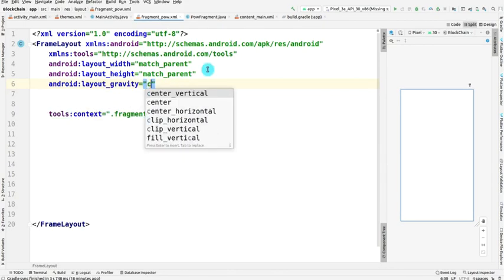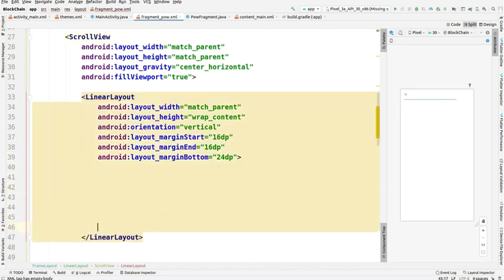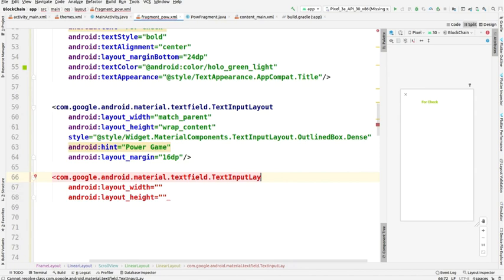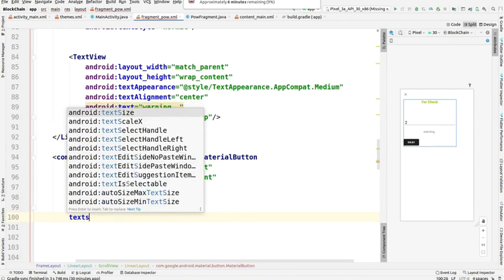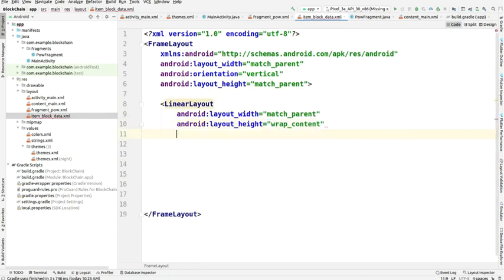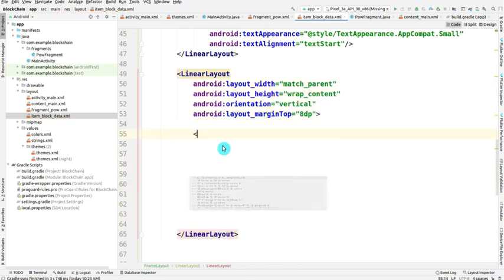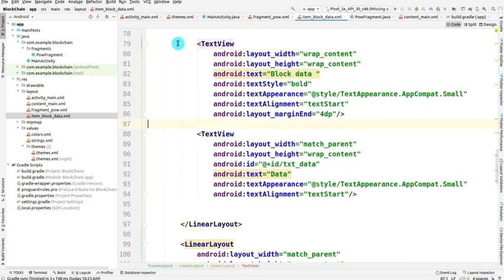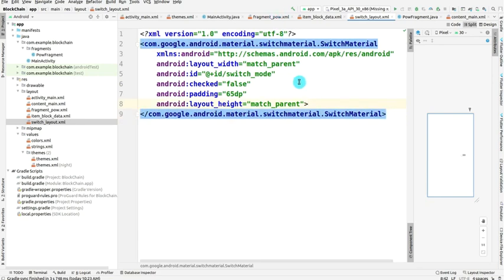Blockchain Project in Android Studio | Blockchain Android App Tutorial | Android with Java | PART 3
In this video a Blockchain app is developed for  college project in Android Studio with Java.
This video series contains complete tutorial for Blockchain projects for final year.